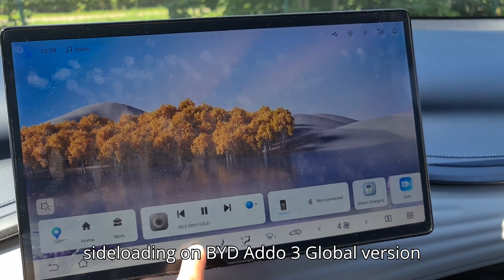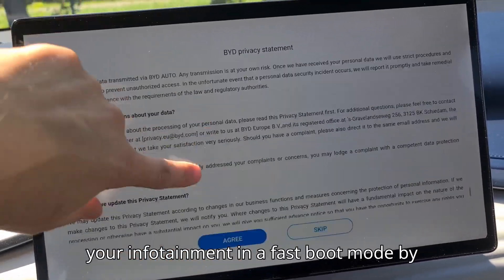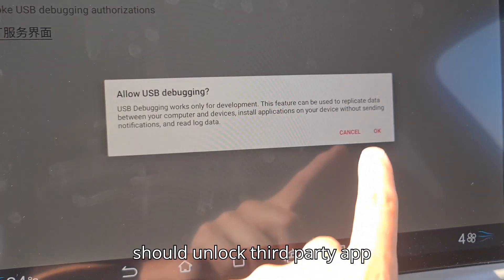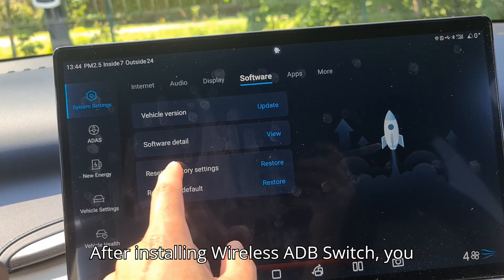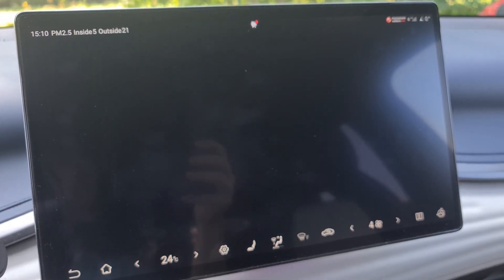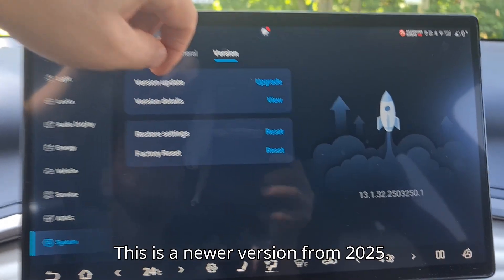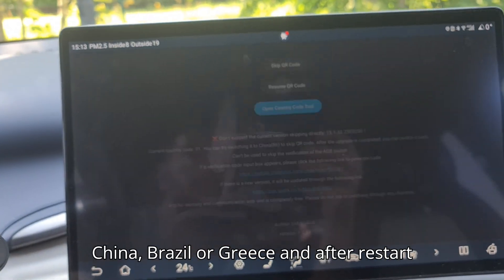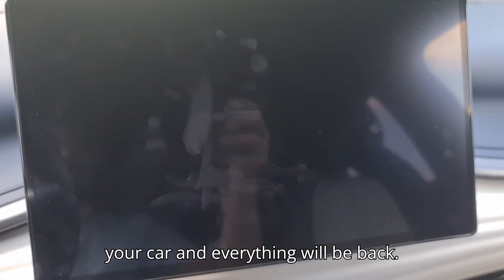BYD Atto3 downgrading and apps sideloading 2025 (2505)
This video will go through BYD Atto3 downgrading and apps sideloading process.